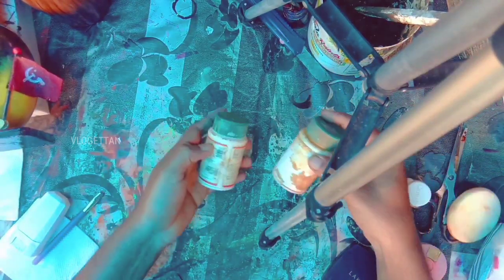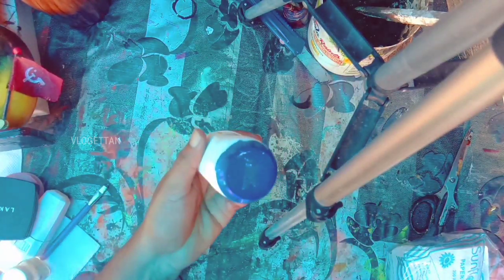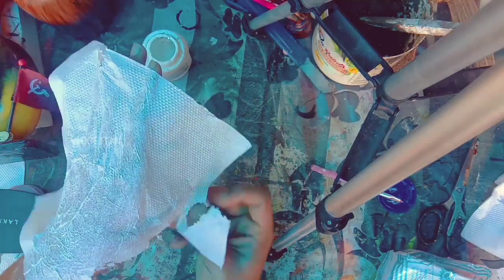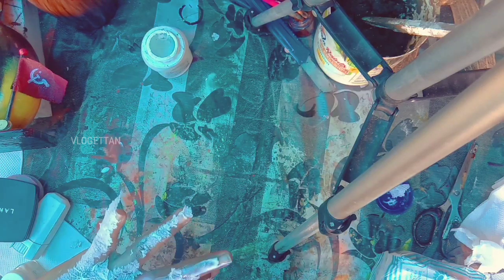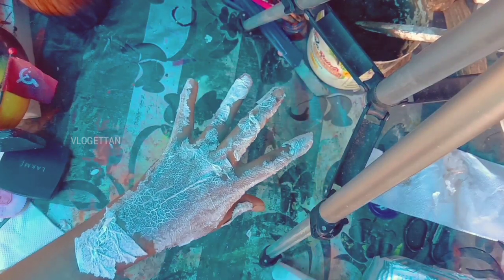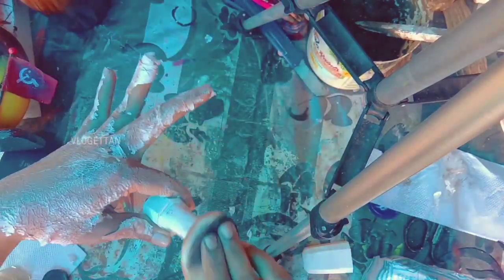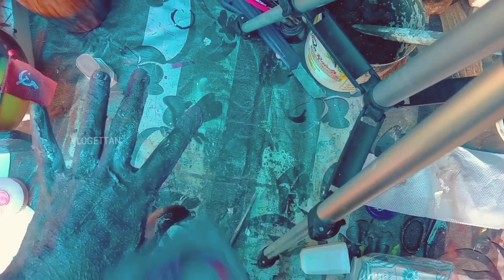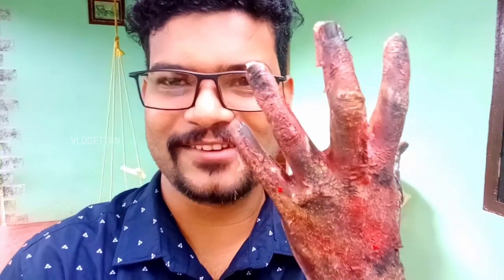How to make a Burning Effect Makeup Using Tissue Paper | SFX Makeup Malayalam | Vlogettan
How to make a Buring Effect Makeup Using Tissue Paper | SFX Makeup Malayalam | Vlogettan
അങ്ങനെ അങ്ങു പോയാലോ✌
ഇതങ്ങു ഞെക്കി പൊട്ടിച്ചേക്കു🔔

[Note: Please plug in your headphones for an enhanced audio experience!]

Audio Courtesy
Song: Touch